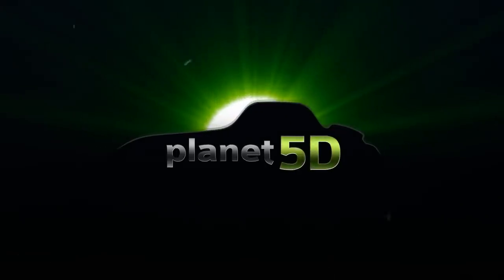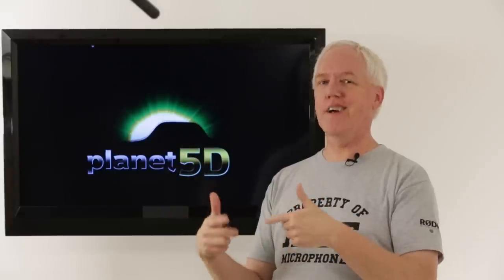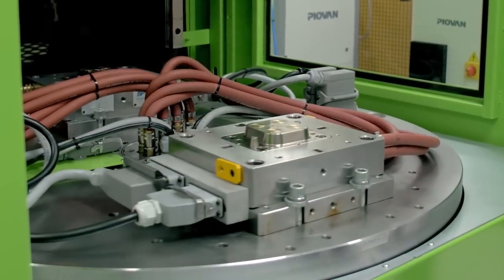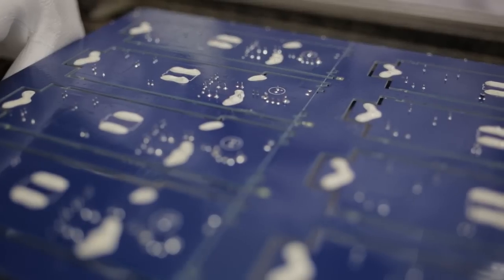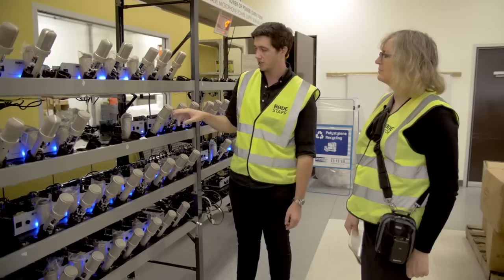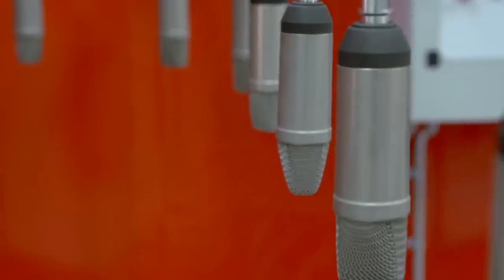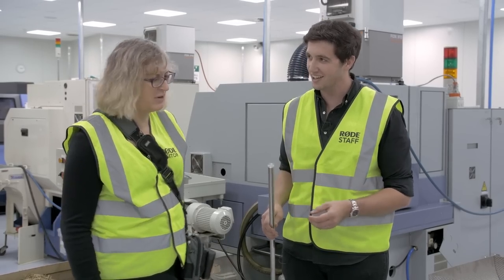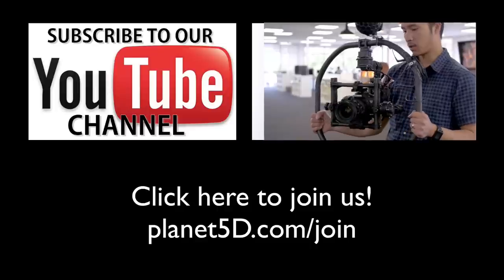RØDE Factory Tour - How do they make microphones?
RØDE Factory Tour - How do they make microphones? Well, you won't see every bit of the process, but you will get an exclusive look inside the RØDE Microphones factory!